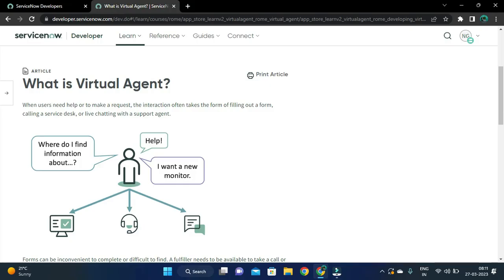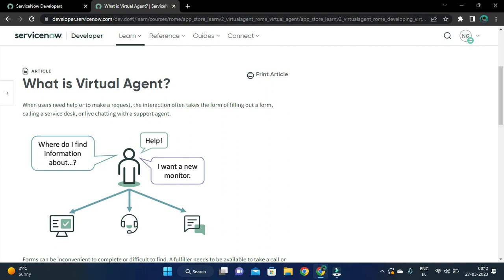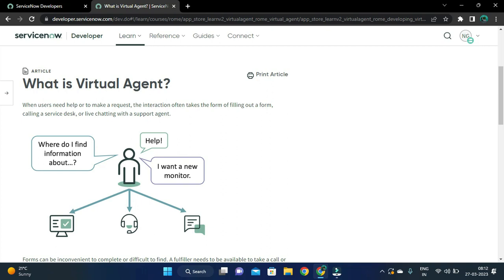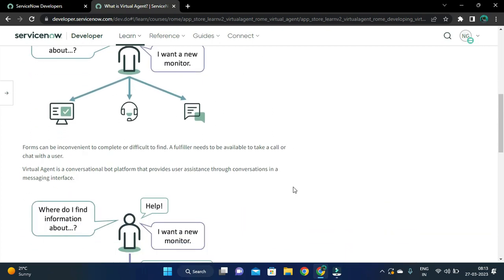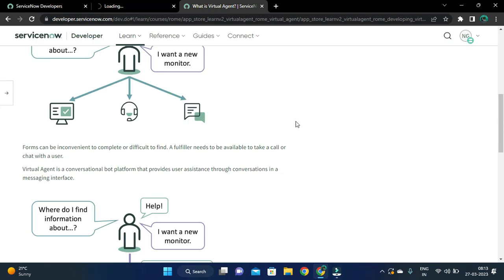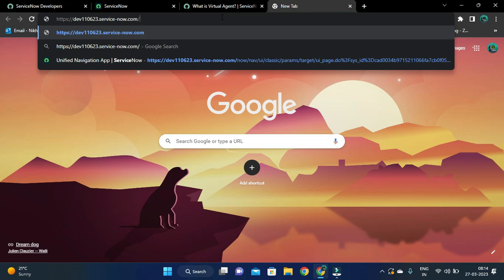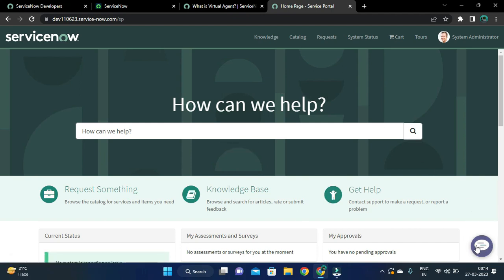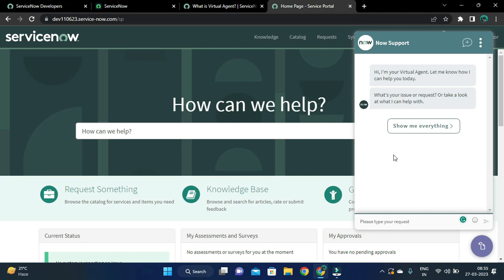Virtual Agent in ServiceNow Introduction.